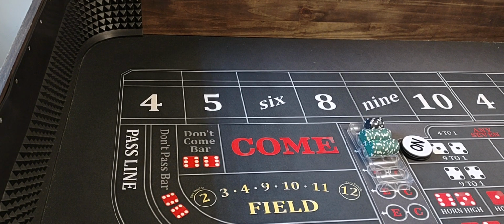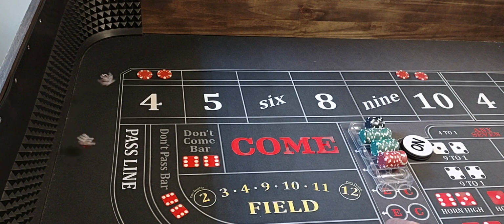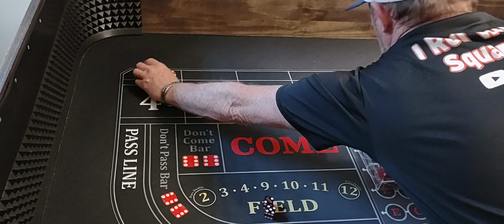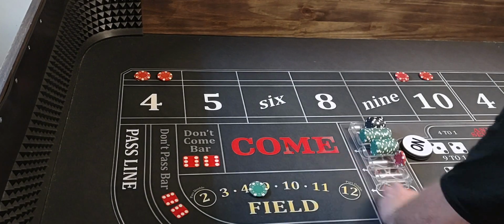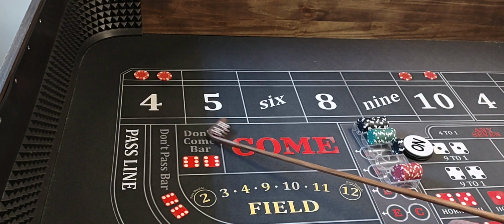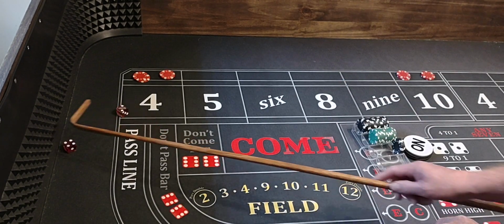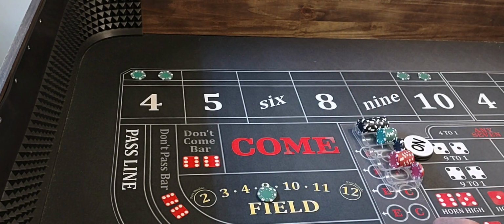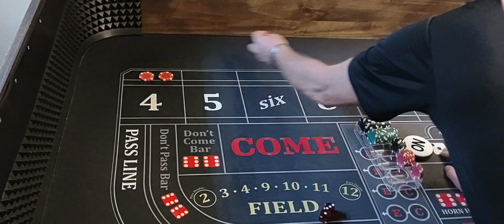The Horny Field 4&10 hop! Test run!